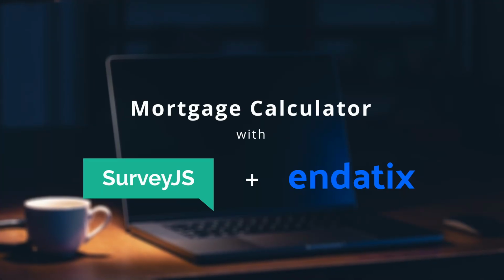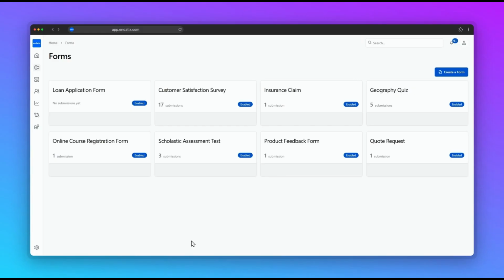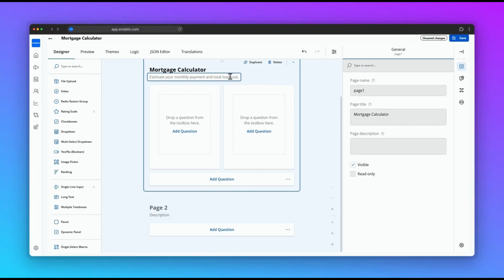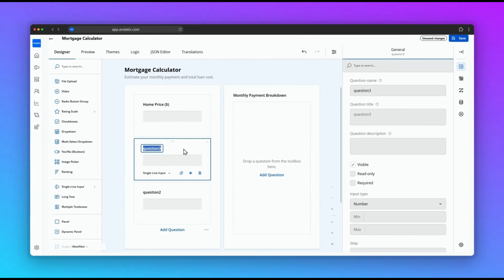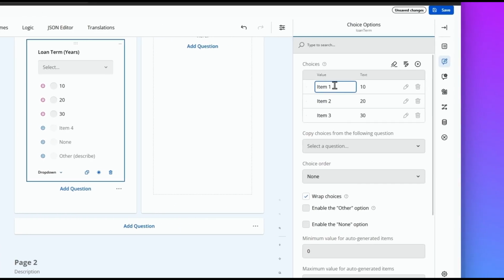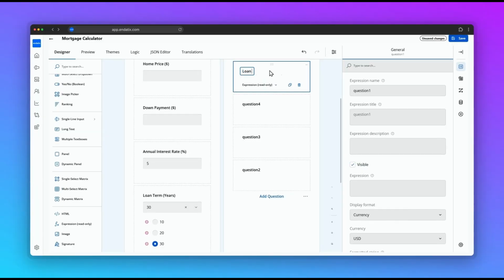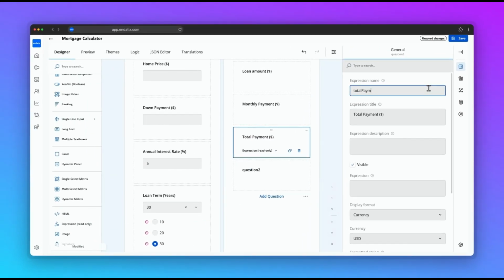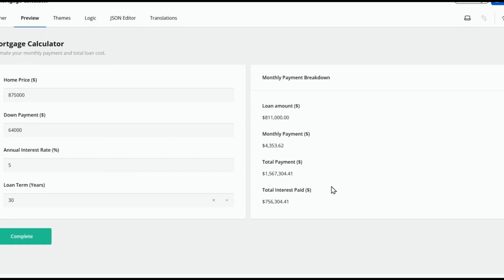Build a Mortgage Calculator with SurveyJS expressions and Endatix (No-Code Demo)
Learn how to build a fully functional mortgage calculator using the Endatix form platform, powered by SurveyJS. This tutorial walks through how to set up inputs, apply real-time formulas and expressions for financial logic, and display calculated outputs like monthly payments, total interest, and more. Great for developers and product teams building smart, customizable web forms.

00:00 Use cases
00:53 Building the form
04:02 Adding expression fields
04:30 Formulas
05:55 See it in action

💡 Use cases: loan calculator, carbon footprint calculator, price configurator, shipping calculator